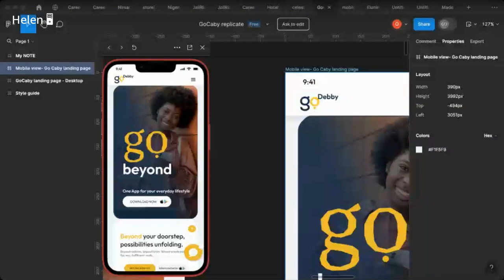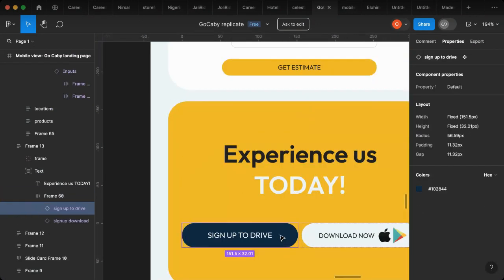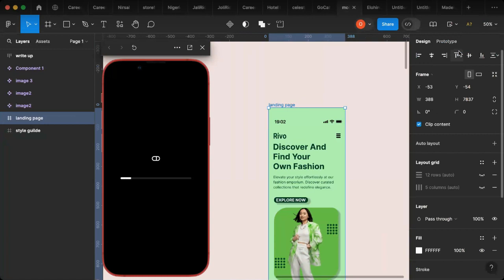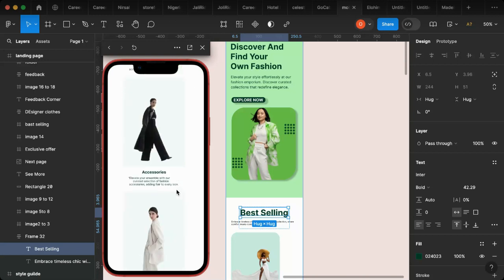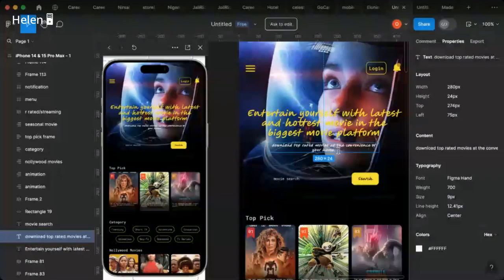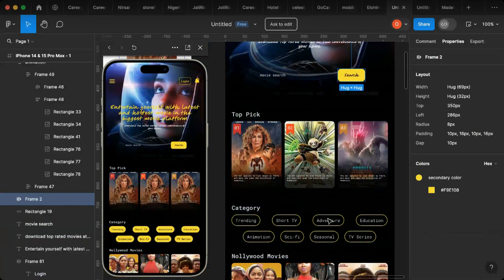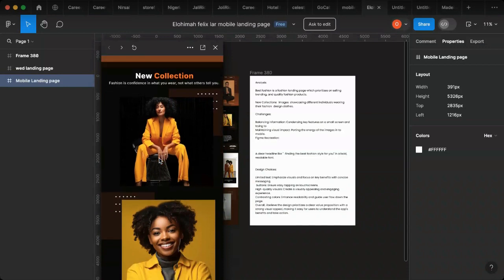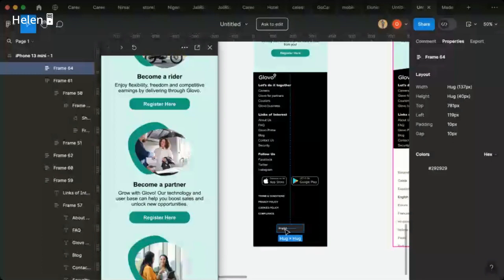Design Feedback (Week 9 Session 18)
This course is designed to give students hands-on experience in both giving and receiving constructive feedback on design projects, emphasizing the critical role of critique in the design process. Through iterative improvements, students will refine their work, and I also provide constructive feedback on their previous tasks to help them understand how to effectively receive and implement feedback.